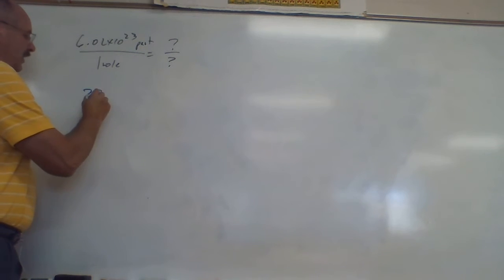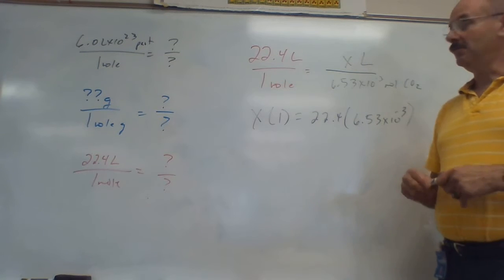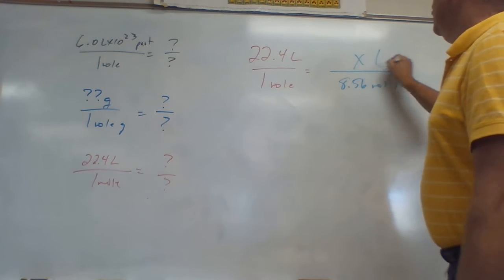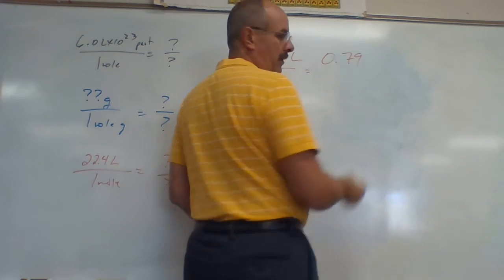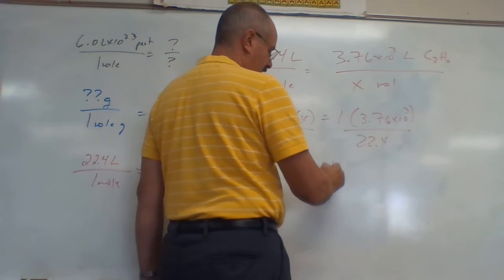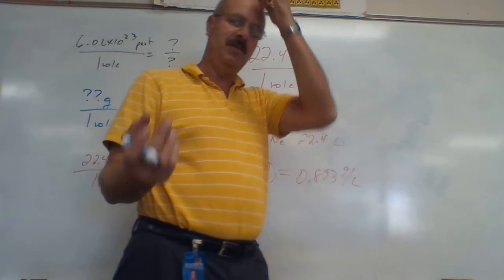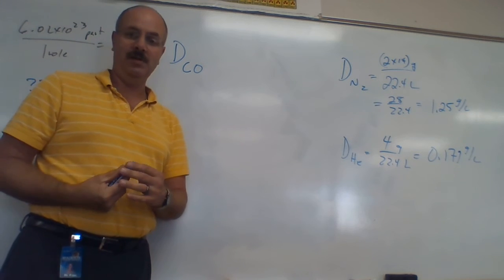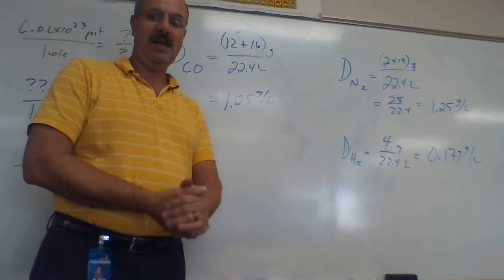molar volume of gases wkst #2 video